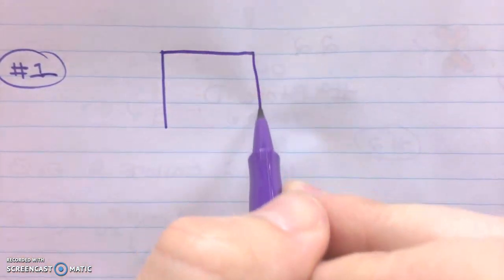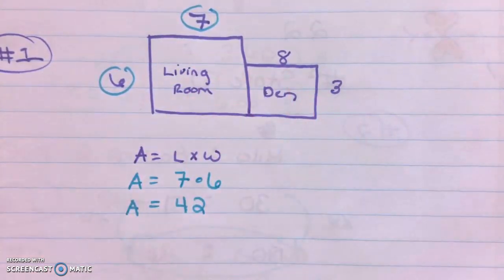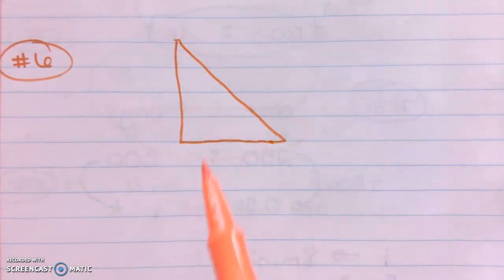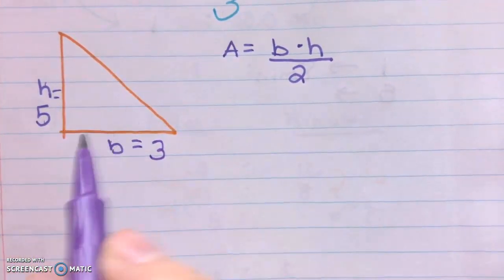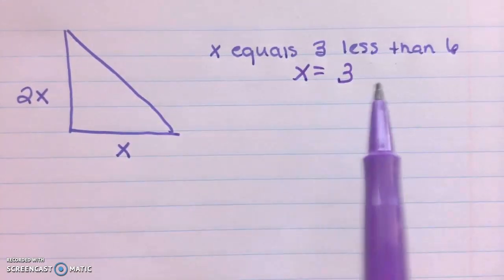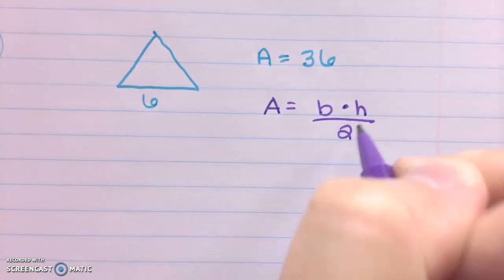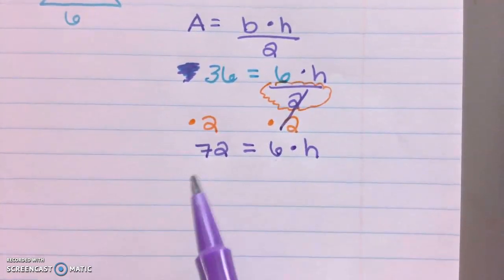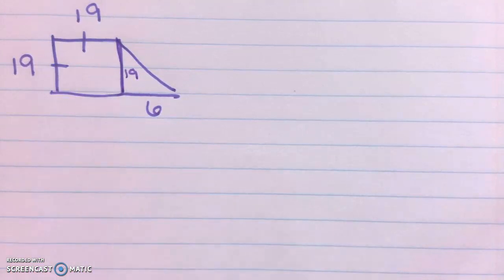Area of Rectangles and Triangles